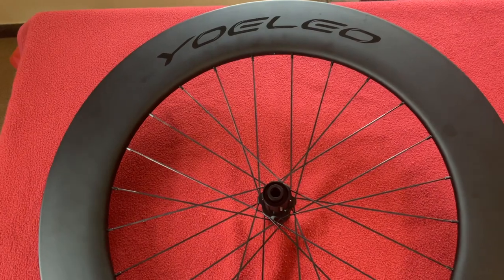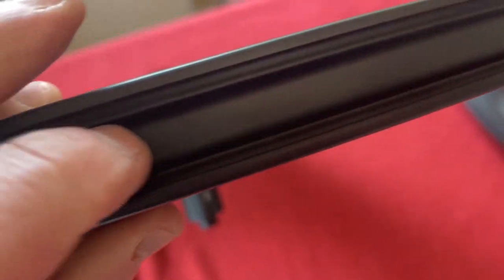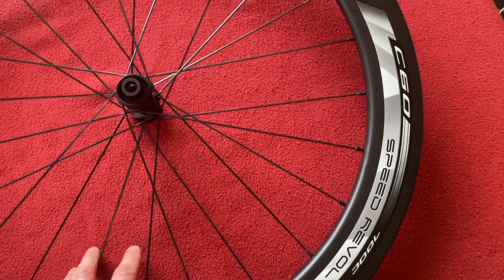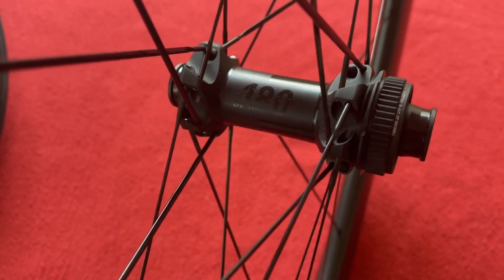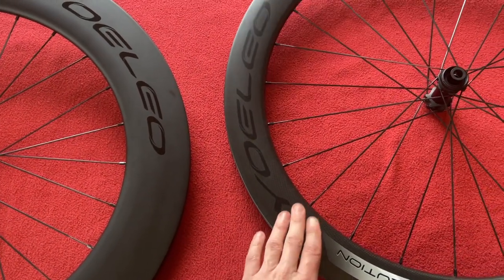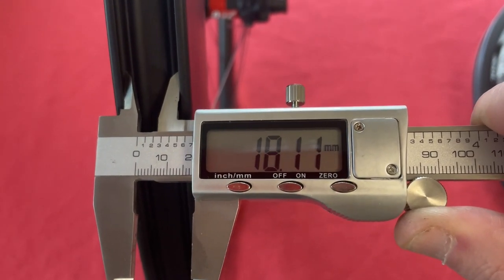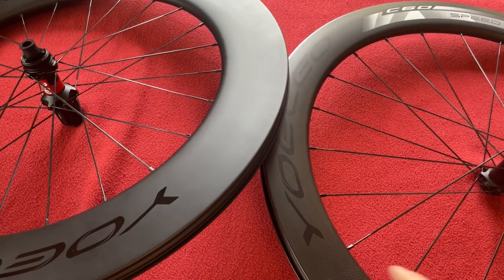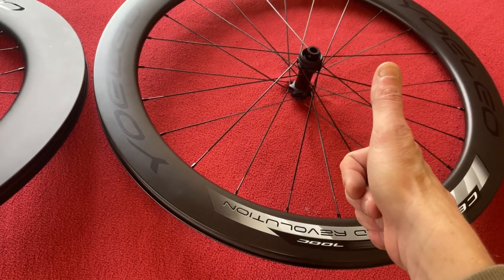Yoeleo Rims DT Swiss Ratchet EXP Hubs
In this video I show you a YOELEO 88mm SAT Rim and a 60mm Speed Revolution Rim with Sapim C-Xray Spokes on DT Swiss Ratchet EXP Hubs